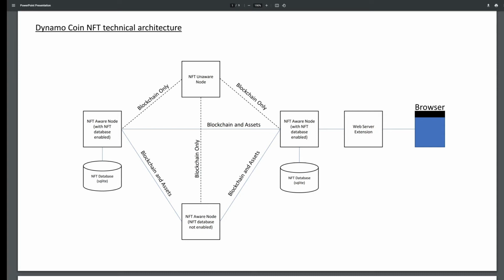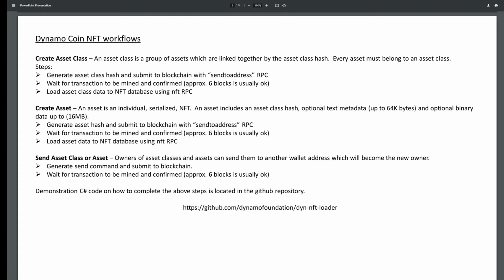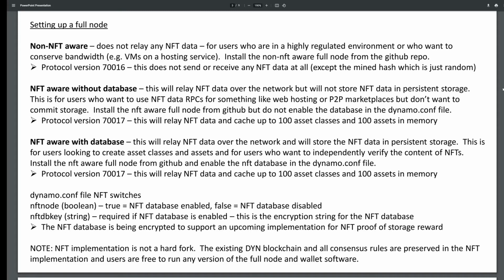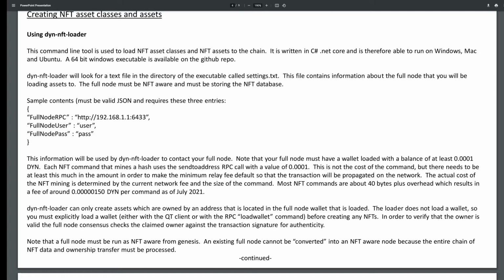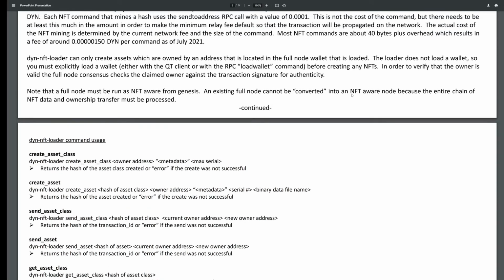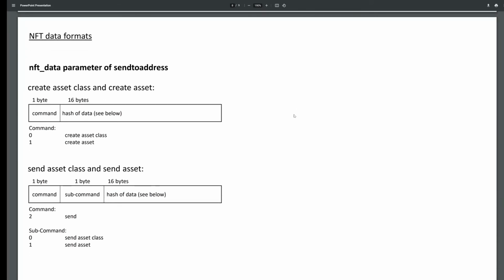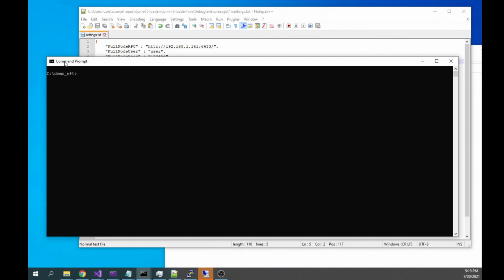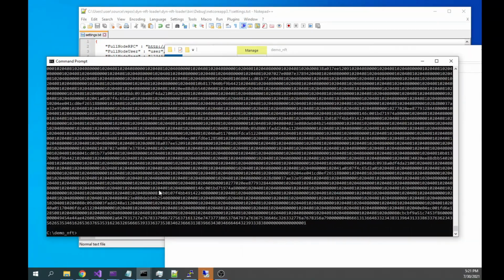How to Implement and use NFT Aware Binaries on the Dynamo Coin Blockchain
How To video:  NFT Aware Binaries on the Dynamo Blockchain: Implementation and Usage.

This is a step-by-step video, Dynamo Coin founder Shaun Neal, that describes how NFTs are implemented on the Dynamo blockchain including architecture, technical implementation, and usage.  Includes a demo video on how to use the NFT command-line tool.

Dynamo is a technology and governance framework that allows anyone  to meaningfully contribute to the ecosystem. The Dynamo engine powers native, on-chain, totally decentralized P2P transactions with no intermediaries.  The Dynamo blockchain is secured by a hybrid proof-of-work miners and proof-of-stake system.

Shaun Neal is the former CTO of Merrill Lynch and is a veteran technology executive with over 20 years experience in Fintech and related industries. Neal served as the most senior technology manager at several companies He was responsible for overseeing all aspects of technology and operations in highly regulated industries on Wall Street.He's an avid developer and fluent in numerous programming languages. His business experience includes running a real estate investment trust and investing in litigation funding. He is also a licensed private pilot and volunteer EMT.